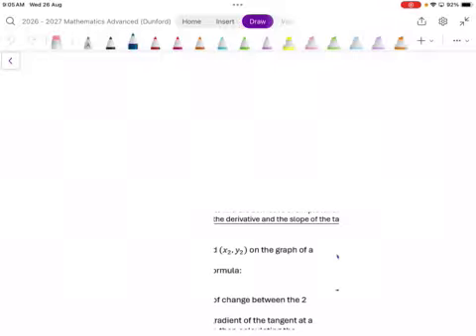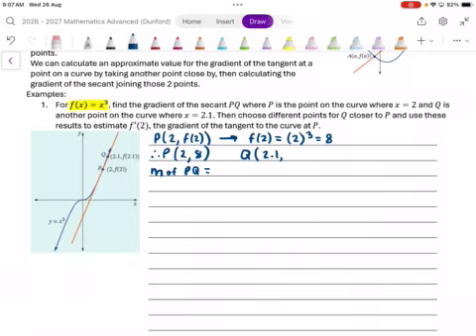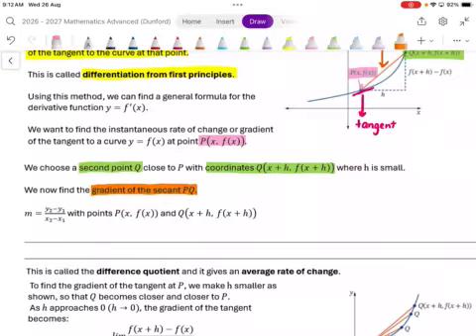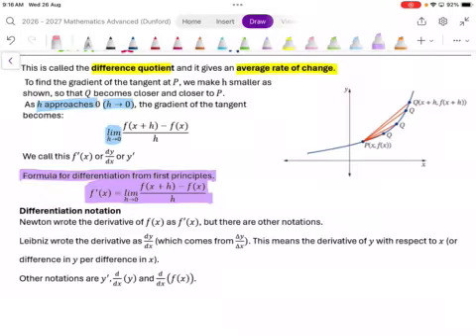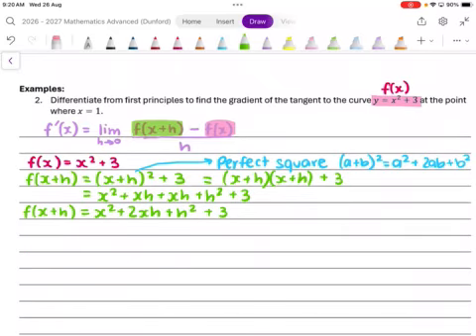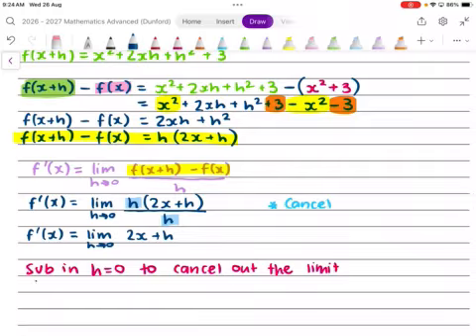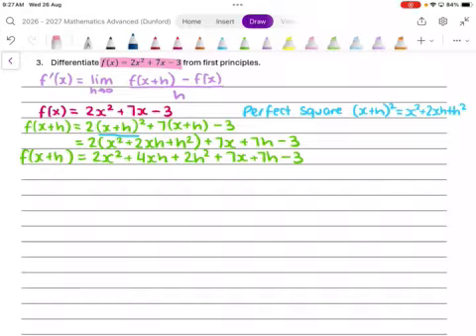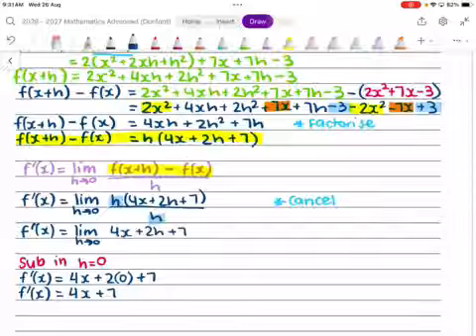Differentiation from first principles (Year 11) (ex 8.02)